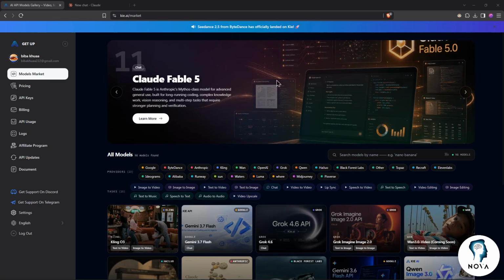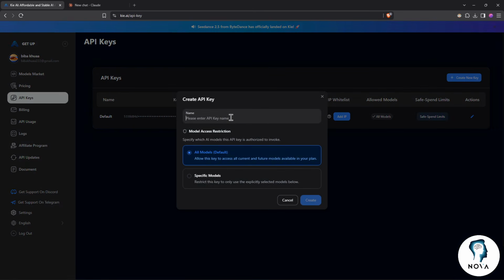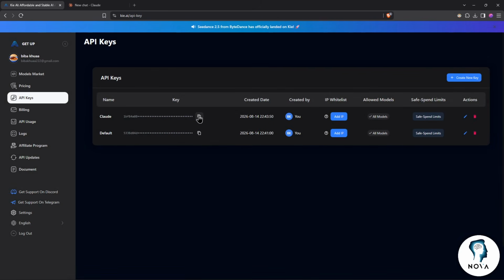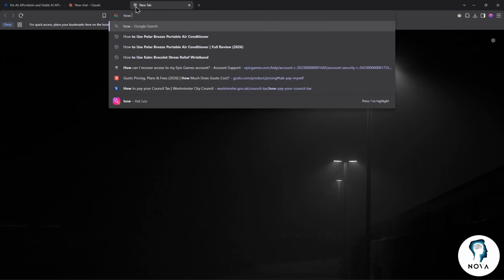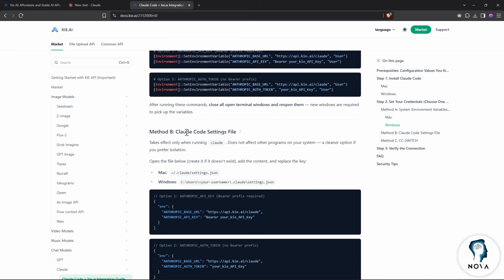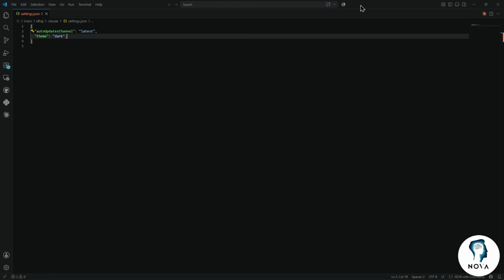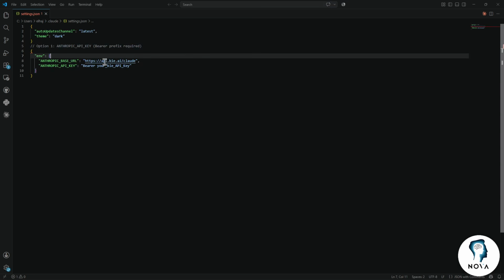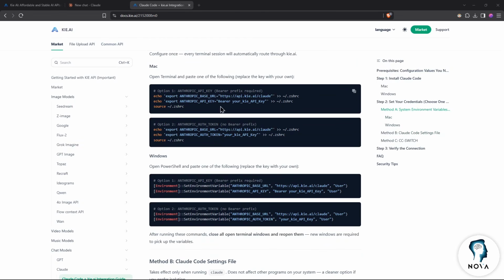How to Connect Kie AI to Claude AI - Step By Step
How to connect Kie AI to Claude AI and use Kie AI's creative tools through Claude. Learn how to get your Kie AI API key, set up the required MCP connection, configure Claude, connect the available Kie AI tools, and use Claude to work with Kie AI for image, video, audio, and other AI generation tasks. This video also covers API key errors, MCP connection problems, authentication issues, and troubleshooting tips.